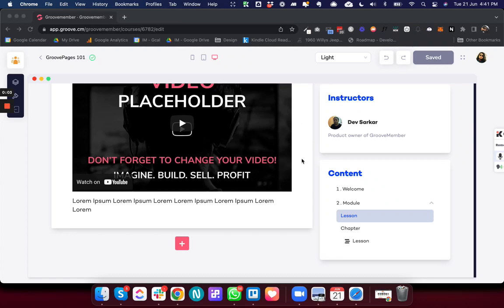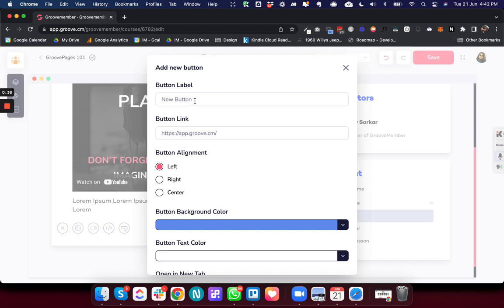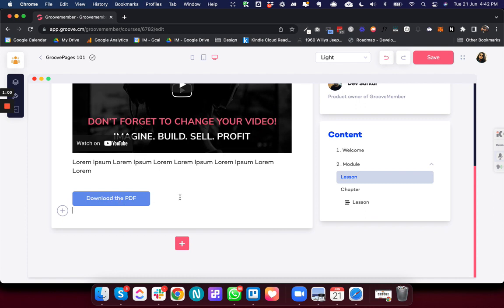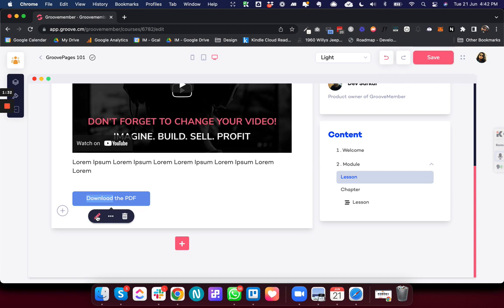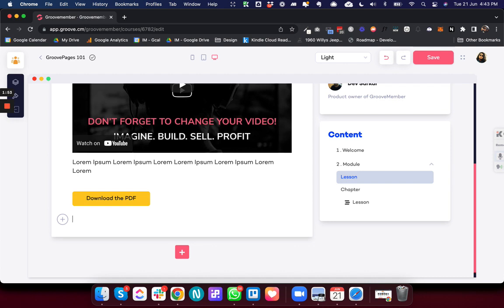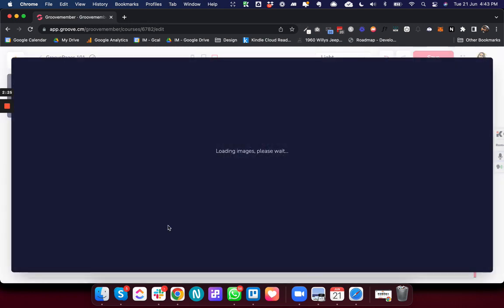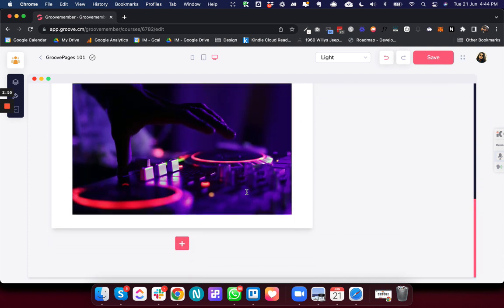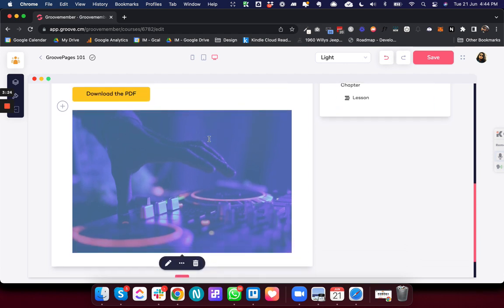GrooveMember Update - Image and Button editing options